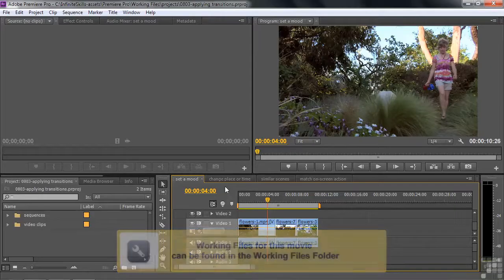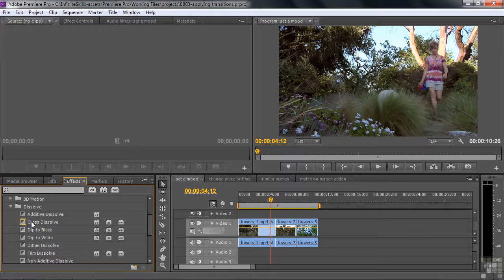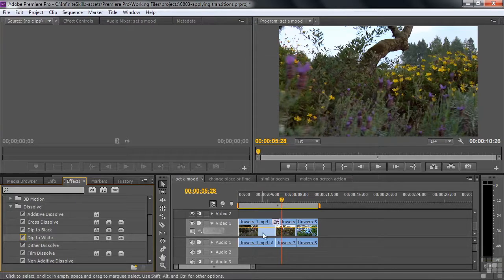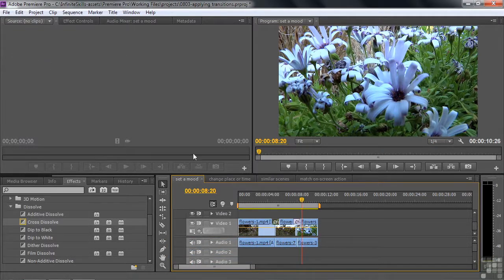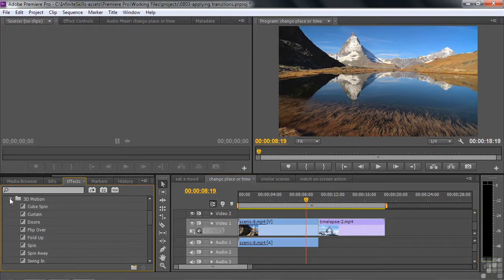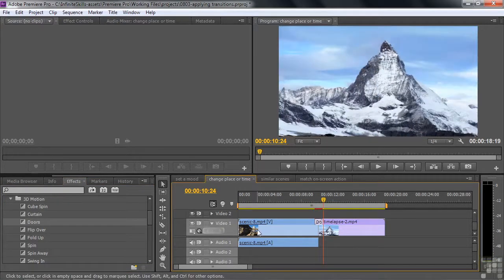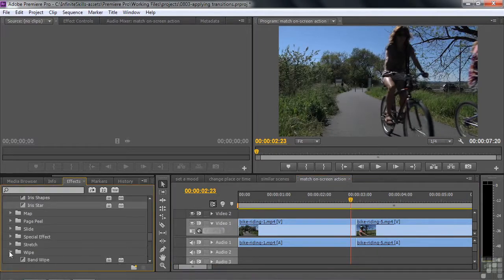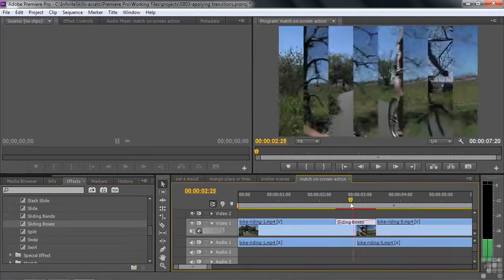Applying And Replacing Video Transitions